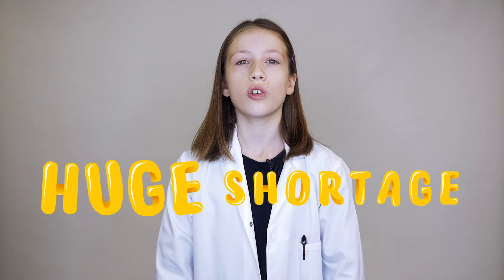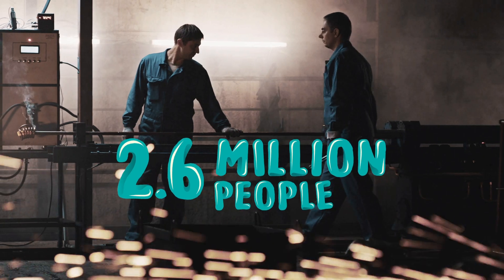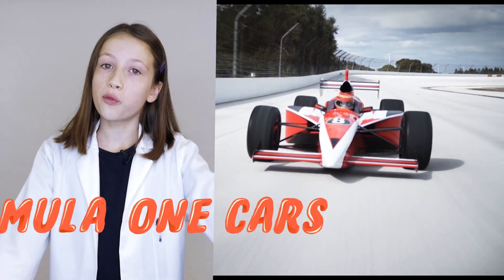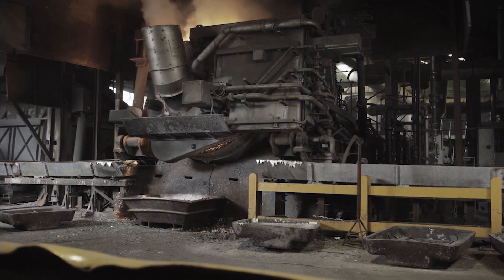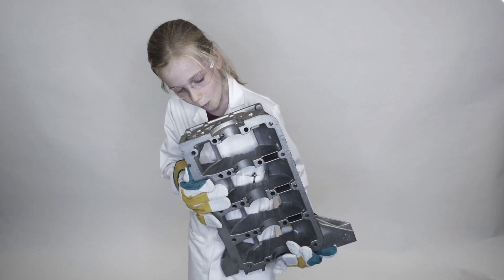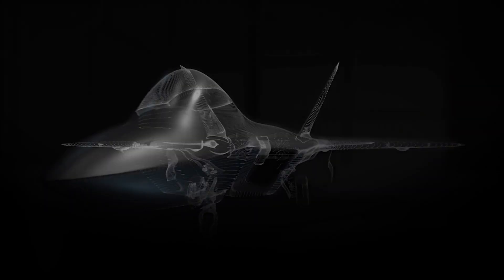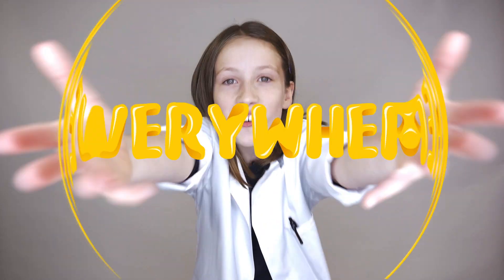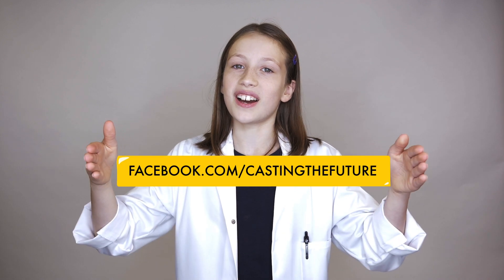Casting the Future Foundry Kit - Foundry in a Box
The Cast Metals Federation has created a transportable foundry kit for use classrooms and clubs.
This kit is called the Casting the Future Foundry Kit and is a safe, reusable & educational toolkit to showcase how easy and fun casting metals can be.
The casting process is used to make a wide range of parts used in modern life - and uses recycled metal - so is a sustainable industry and part of the circular economy for metals.
to find out more about careers in the industry